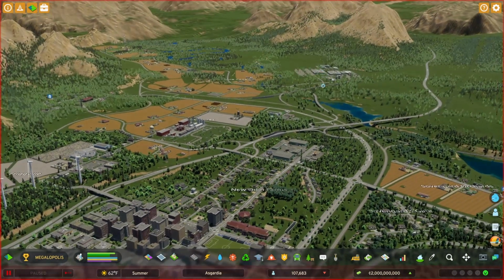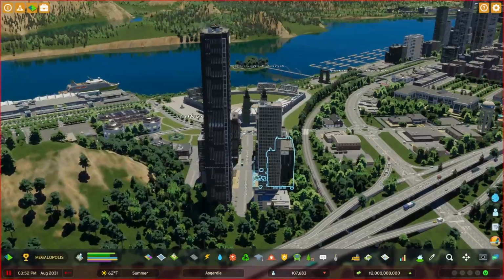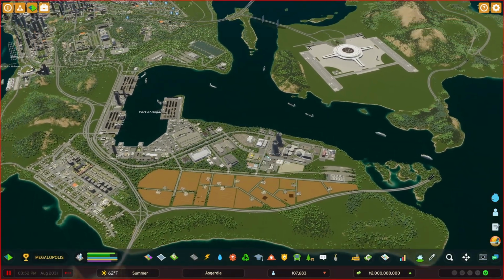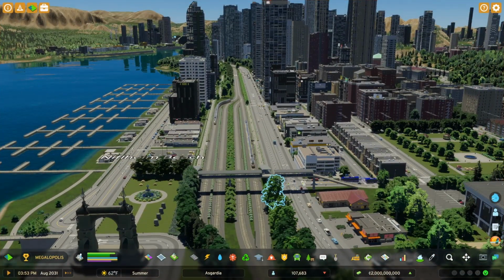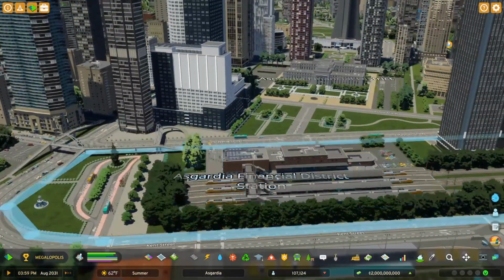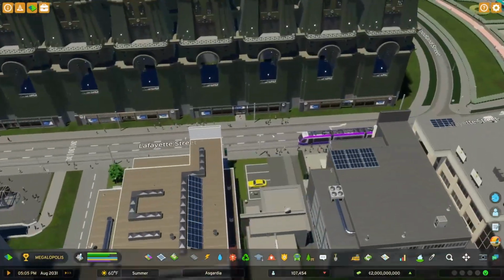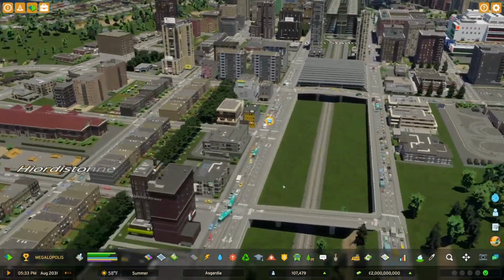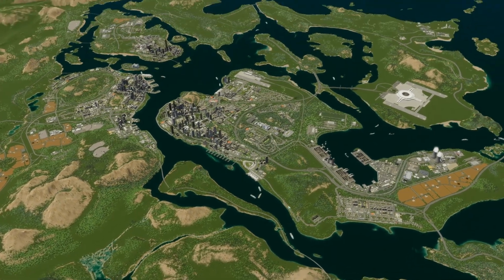Expanding my city with PDX Mods!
With PDX Mods finally out, I've been able to expand and customize my city of Asgardia like never before. Built on the Kexford map by Jaxrud, Asgardia is now a tri-metro area with custom parks, stations, and whole districts built with the power of mods!

Mods used:
529 Tiles, Line Tool, Historical Start, and Plop the Growables by algernon
Anarchy, Tree Controller, Water Features, and Better Bulldozer by yenyang
Asset Icon Library and Find It by TDW (which I volunteered for :) )
Extended Road Upgrades by ST-Apps
Extended Tooltip and Extra Networks and Areas by Mimonsi
Extra Landscaping Tools by Triton Supreme
Legacy Flavour by H3llb0und
Info Loom by infixo
Move It by Quboid

My specs:
AMD 7800XT
i7 13700KF
32GB DDR5-6000 RAM
1TB NVME + 2TB NVME